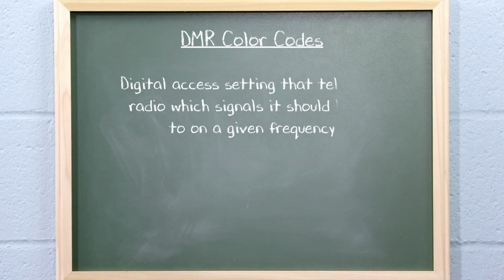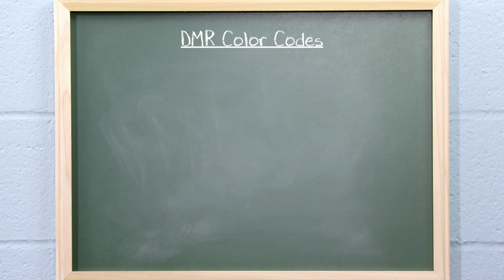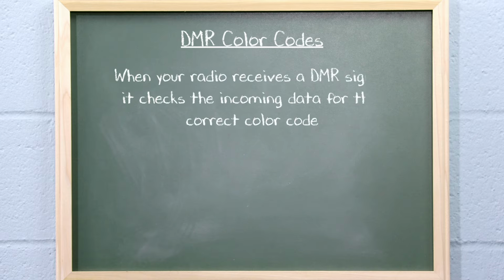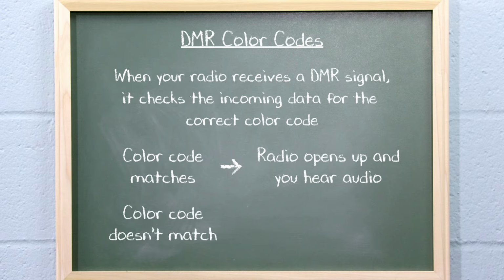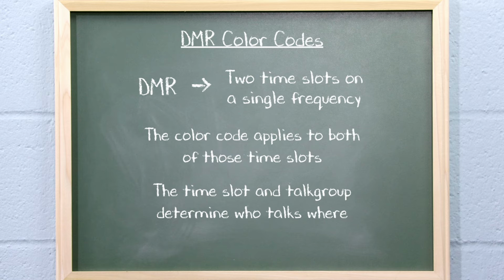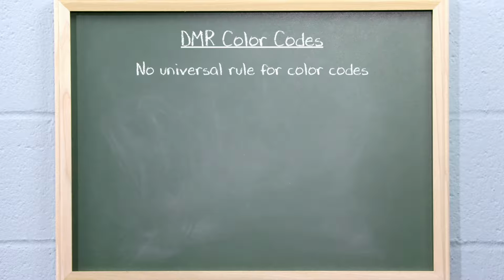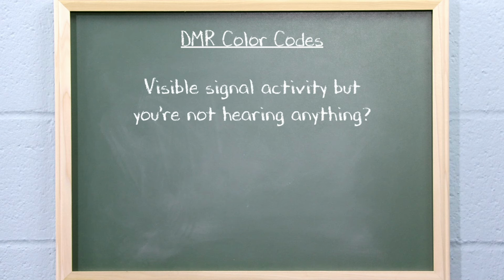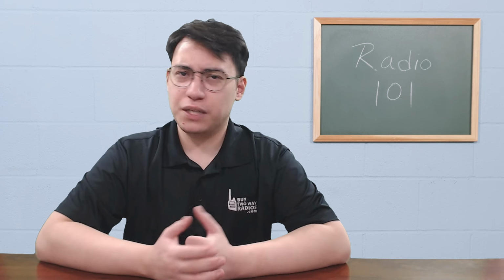What are DMR Color Codes? | Radio 101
DMR has a digital access setting called Color Codes. Tommy explains how they work and how you can utilize them for better privacy.